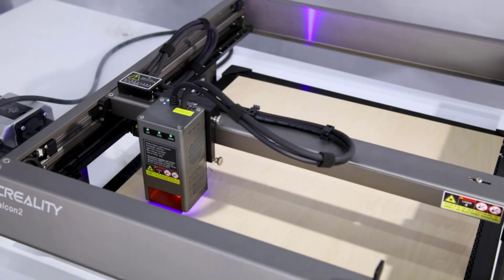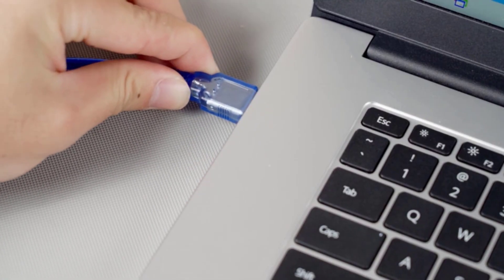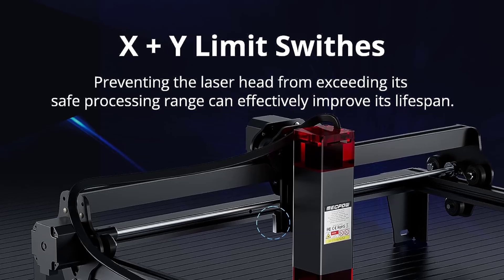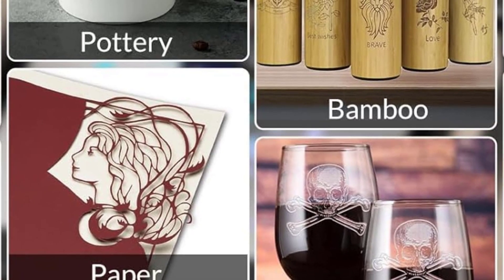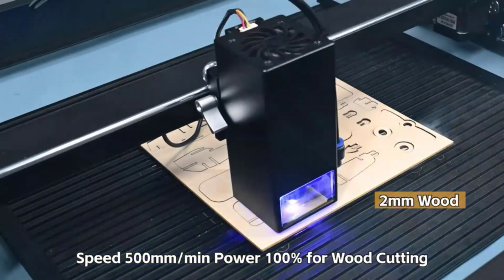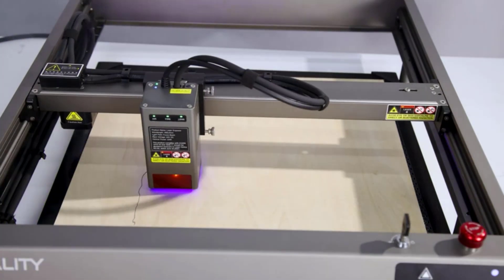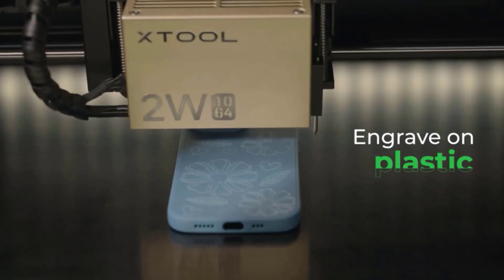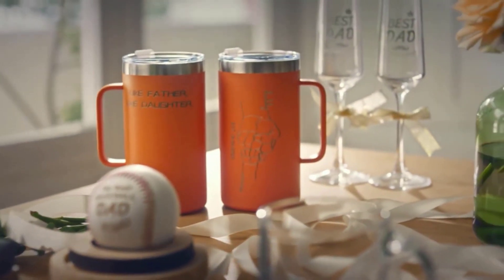✅TOP 5 Best Laser Engravers 2025 - Best Laser Engraving Cutting Machine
📌Product Link📌:

1.TTS-55 PRO 5.5W Laser Engraver

2.Mecpow X3 Pro Laser Engraving Cutting Machine

3.Laser Engraver, Laser Engraving Machine 20W

4.Official Creality Falcon 2 Laser Engraver 22W Falcon2 Cutter Machine

5.xTool S1 Enclosed Laser Cutter and Engraver Machine

In this video, we listed the Best Laser Engravers in 2025 ?